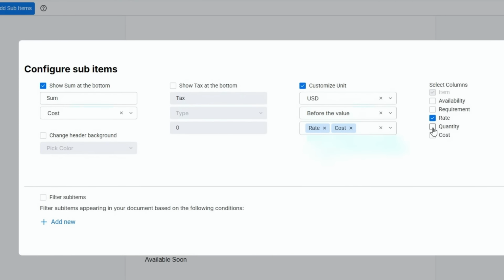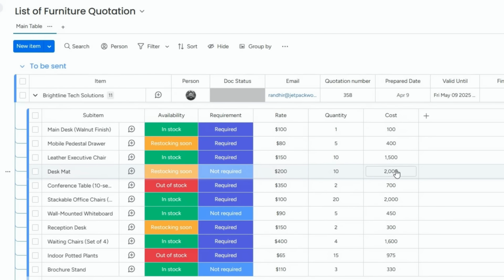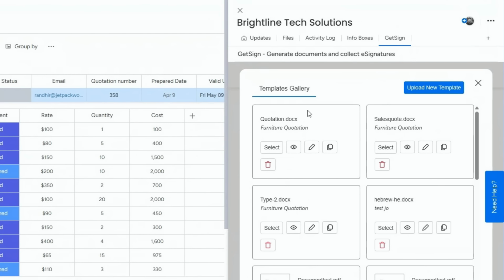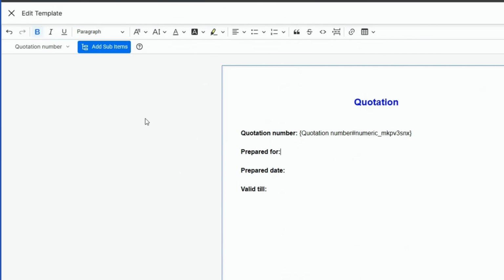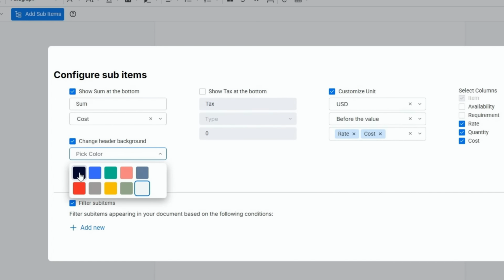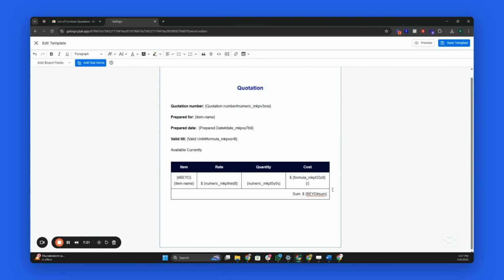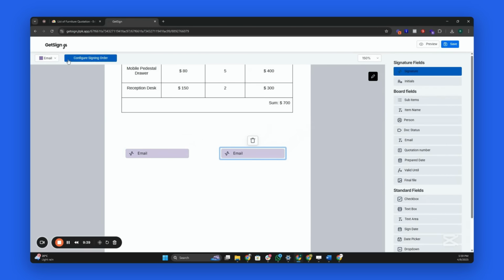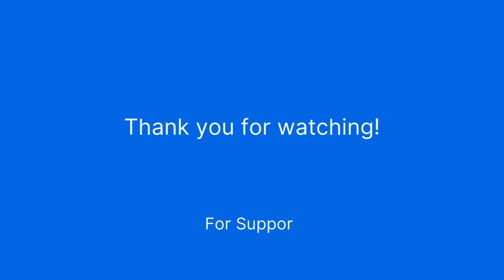Create & insert sub-items tables on @mondaydotcom using GetSign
GetSign now lets you filter sub items on your monday.com board and use those filters to build multiple, separate tables inside a single document — so your quotations, invoices, and contracts show only the items that match each condition. One document, multiple filtered sections, fully automated.

If your sub items have different statuses — like in stock, restocking soon, or out of stock — you no longer need to manually sort them before generating a document. In the GetSign editor, you add a sub item table, choose your columns, apply AND/OR filter conditions based on any sub item column value, and each table populates dynamically with only the matching rows. Add as many filtered tables as you need, style the headers, and the document is ready to send for eSignature.

In this tutorial, you'll learn:
- What the sub item filter feature in GetSign does and which document types it works best for
- How to upload a quotation template and configure board fields in the GetSign editor
- Want only in-stock items on your quote? How to set your first sub item table with AND conditions
- How to add a second filtered table for items in a different status — like restocking soon
- Got a black header with black text? Quick fix for table styling in the GetSign editor
- How to preview both filtered tables in the full document before sending
- What signers see — the complete quotation with multiple filtered tables and a signature field

⏱ CHAPTERS:
00:08 - What GetSign's sub item filter feature does for quotations and invoices
00:40 - The board setup — sub items with availability, rate, quantity, and cost
01:24 - Upload your template and pull board fields into the GetSign editor
02:39 - Got sub items? Add them as a filtered table with specific columns
03:08 - Want only in-stock required items? Set your AND filter conditions here
04:07 - Add a second filtered table for restocking-soon items
04:39 - This is what signers see — two filtered tables, one document to sign

FREQUENTLY ASKED QUESTIONS:

Q: Can I filter which sub items appear in a GetSign document table?
A: Yes. In the GetSign editor, when you add a sub item table to your document, you can set filter conditions based on any sub item column value — for example, "Availability is In Stock" AND "Requirement is Required." Only the sub items that match all conditions will appear in that table.

Q: Can I create multiple filtered tables in a single GetSign document?
A: Yes. You can add as many sub item tables as you need, each with its own filter conditions. For example, one table for in-stock items and a separate table for restocking-soon items — all in the same quotation or invoice.

Q: What conditions can I use to filter sub items in GetSign?
A: You can filter by any sub item column value — status, text, number, or dropdown fields. You can also combine multiple conditions using AND logic, which means all conditions must be true for a sub item to appear in that table.

Q: Does this feature work with any GetSign document type?
A: Yes. The sub item filter and table feature works across quotations, invoices, contracts, and any other DOCX template where you want to display sub item data organized into separate, conditional sections.

Q: Can I customize how the filtered tables look in the GetSign editor?
A: Yes. You can choose which columns appear in each table, show total sums for numeric columns, display currency symbols, and style the table header — including background color and font color. If you use a dark header, make sure to change the font to a contrasting color so the text is readable.